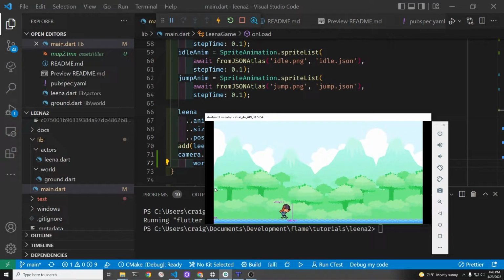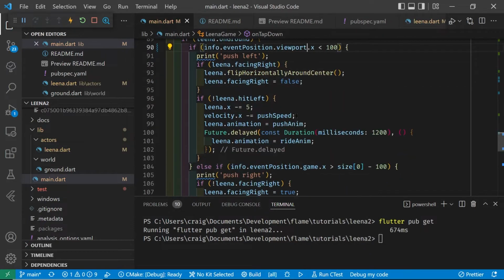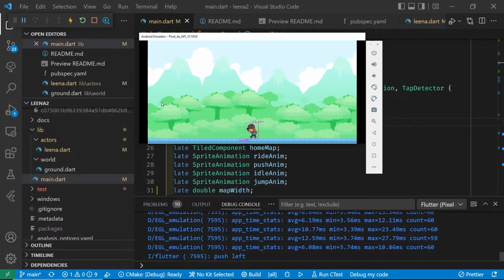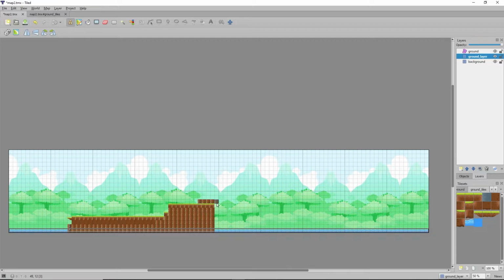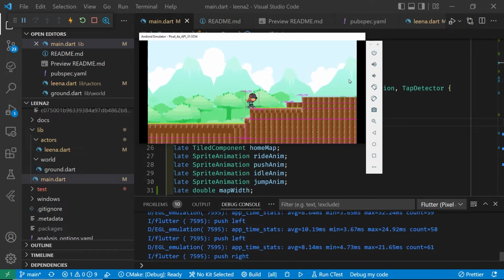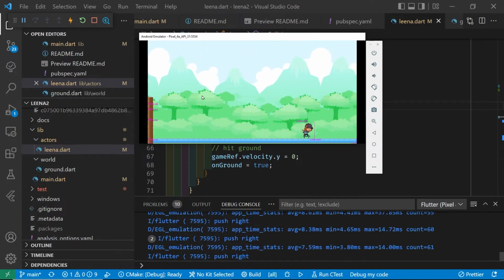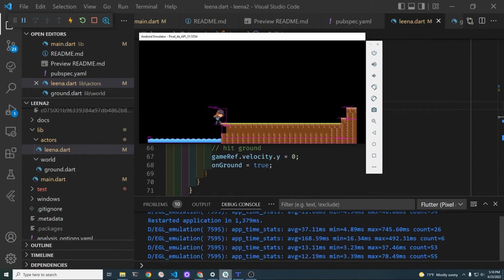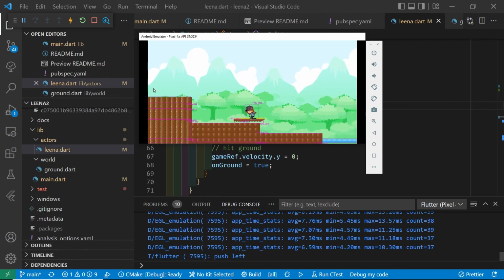14. Boundaries in Expanded World Platform Flame Games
Setting character boundaries in Flame platform games.